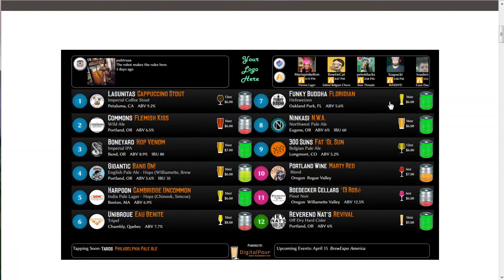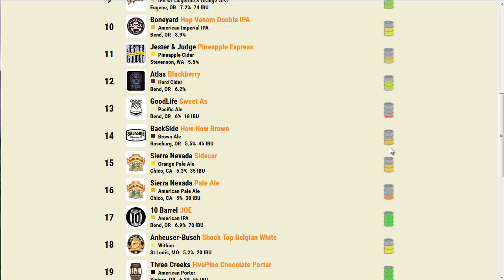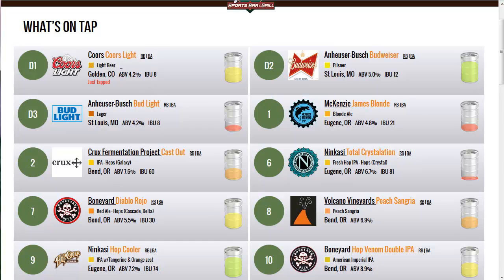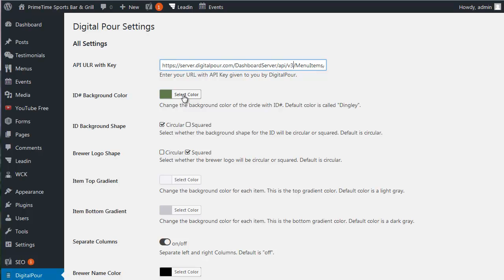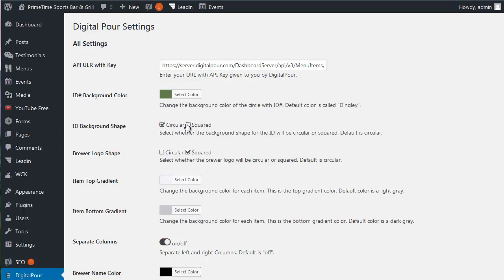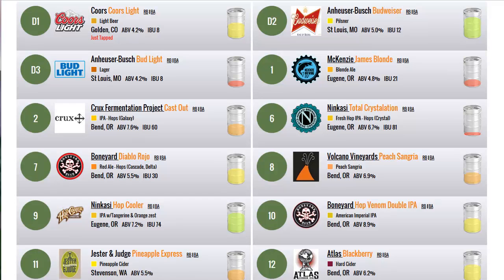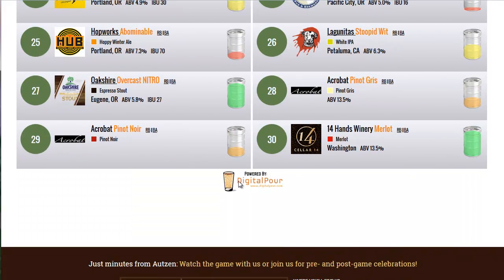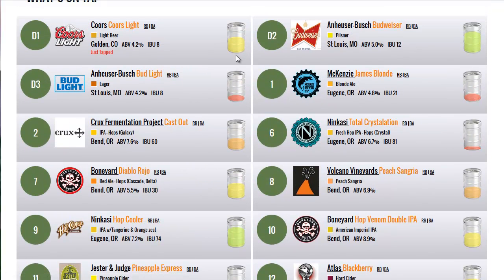DigitalPour Tap List Plugin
This WordPress plugin will display your DigitalPour tap list on your website. It is customize-able and responsive to fit all devices.